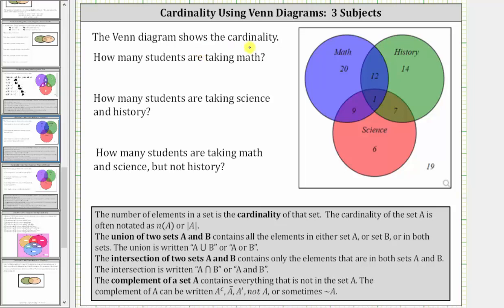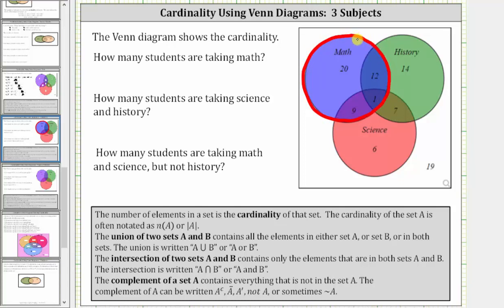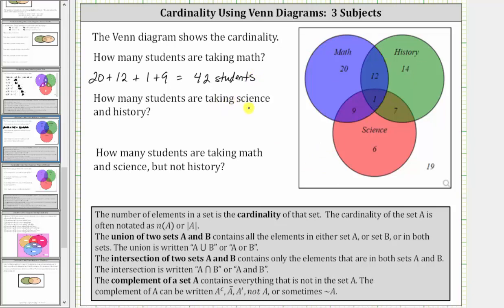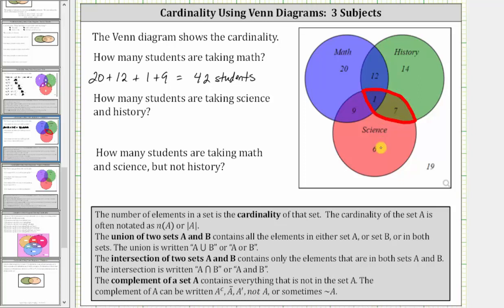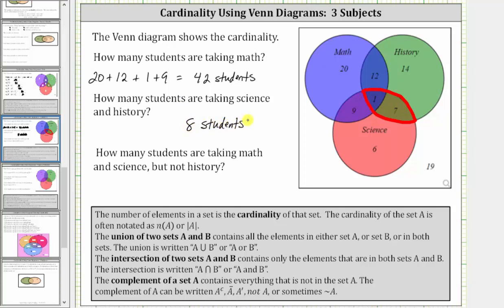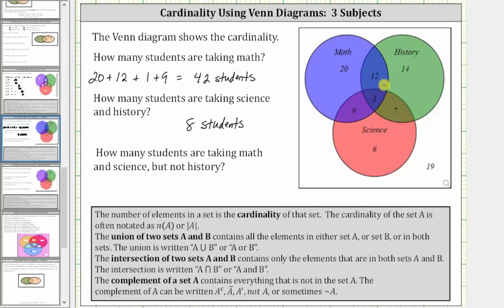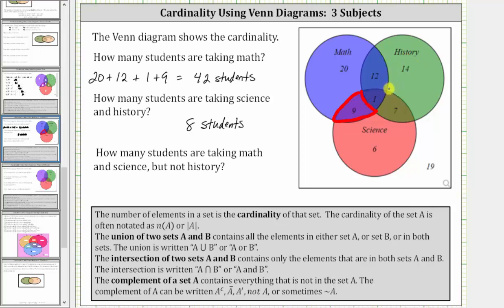Determine Cardinality of Sets Using a Completed Venn Diagram: 3 Subjects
This video explains how to complete a Venn diagram to determine the cardinality of sets.